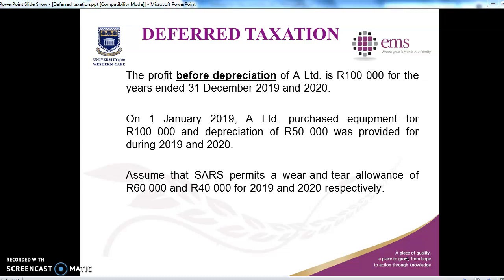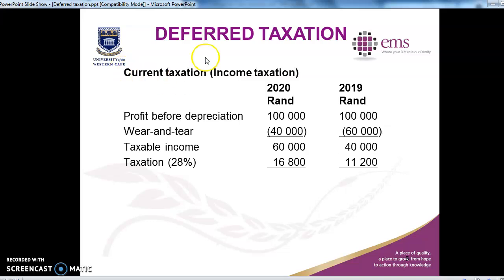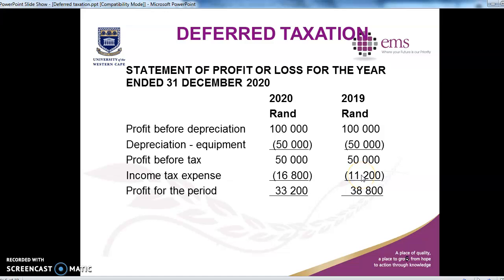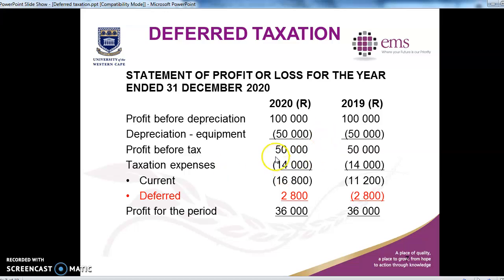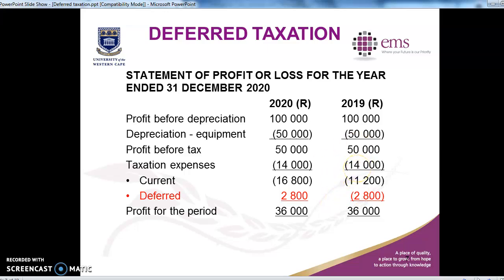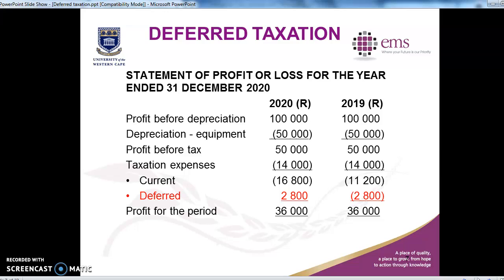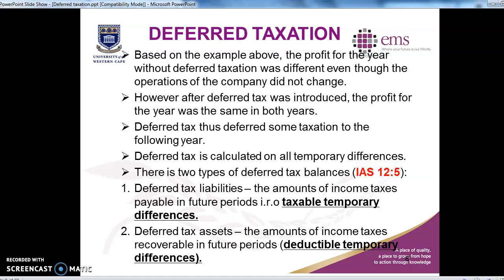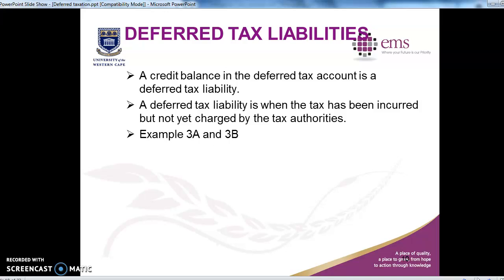Deferred tax P2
Introduction to deferred tax